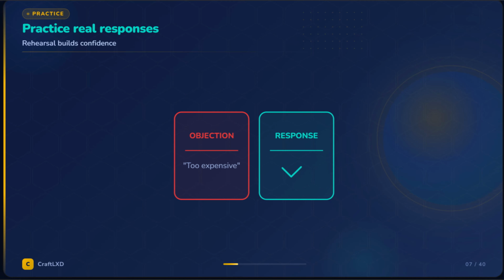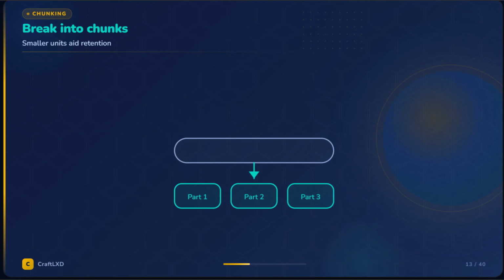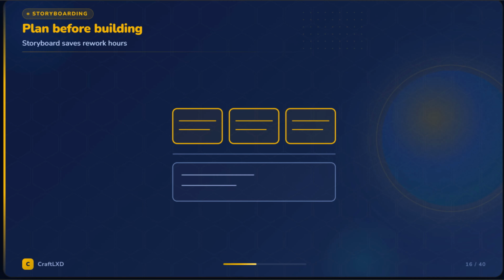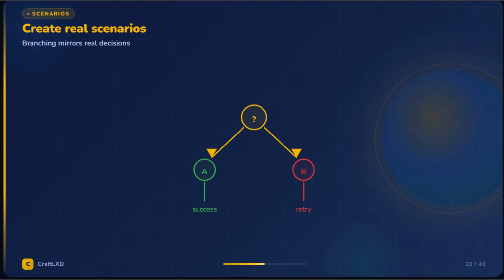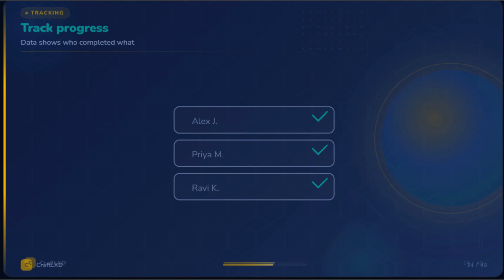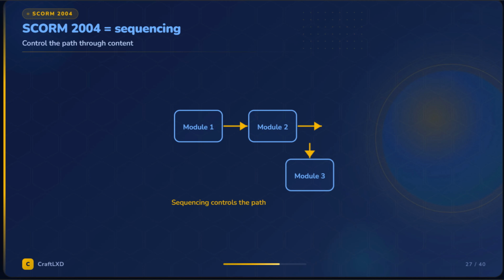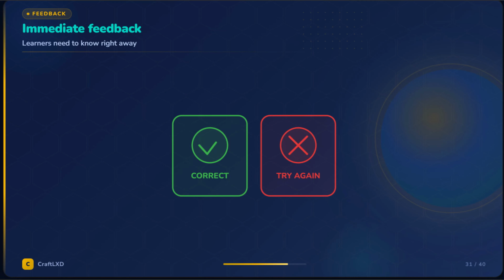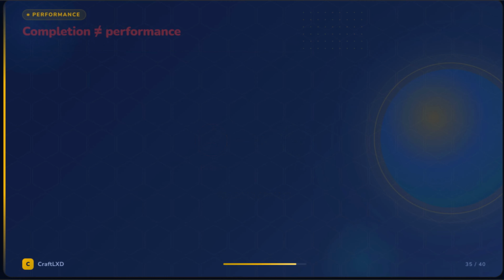#7 What is e-learning Design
Learn what eLearning Design is and how online courses are actually created from scratch.

In this video, we break down the basics of eLearning design in a simple and practical way. Whether you're a beginner, a teacher, or someone looking to switch into a corporate learning & development role, this video will help you understand the core concepts.

🎯 Who this video is for:

Beginners in Instructional Design
Teachers looking to switch careers
Students exploring eLearning
Anyone curious about online course creation

💡 Bonus: Learn how you can start your journey in eLearning with zero experience.